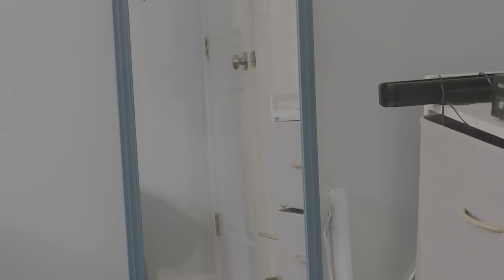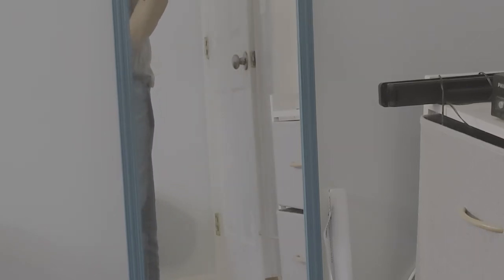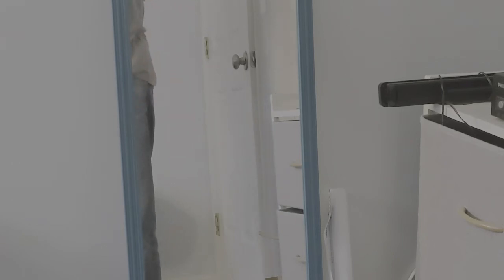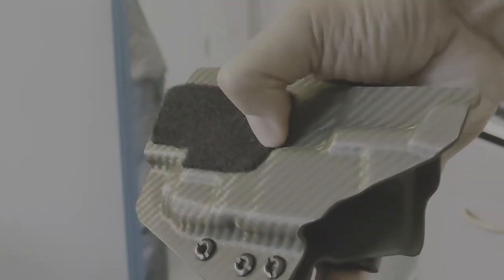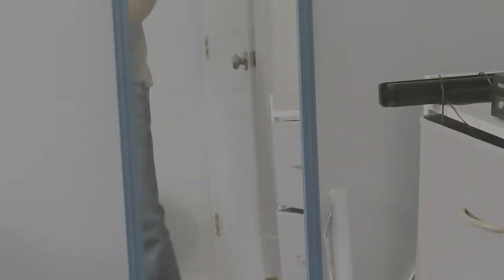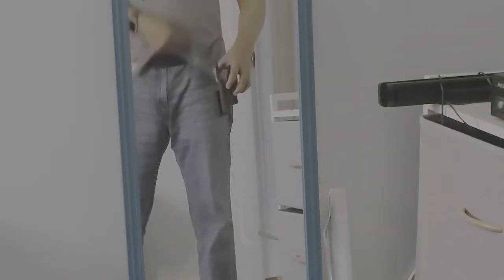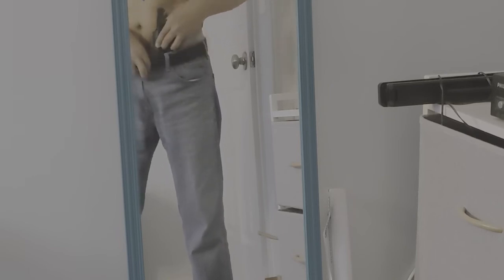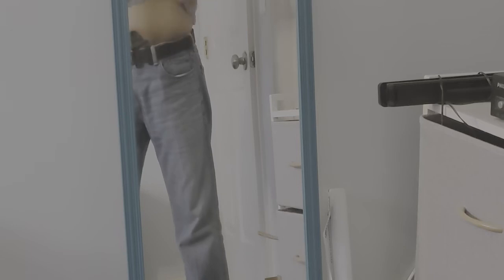QVO Tactical holster and AF1911-S15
This is a very quick/short video of my new QVO Tactical "More Discreet" IWB holster and the Alpha Foxtrot S15.  Yes, the footage is in 720P and it is a bit faded.  I apologize for that, but I'm not willing to do a do-over - it was a PITA for me to capture the footage.

I've seen quite a few folks asking what holster works well with the S15.  Along with the QVO Tactical holster, I've three other holsters that fit the S15:

Tenicor Velo
Tenicor Certum
Priority 1 PCHS for SAS II UL